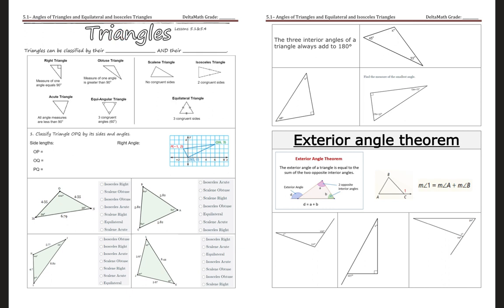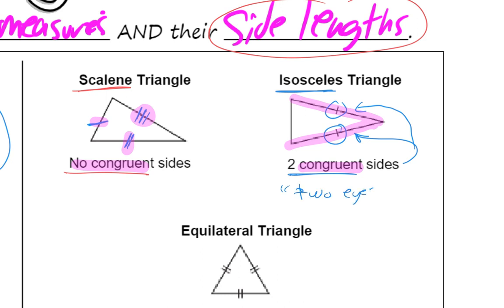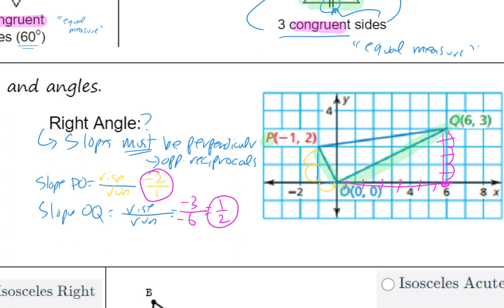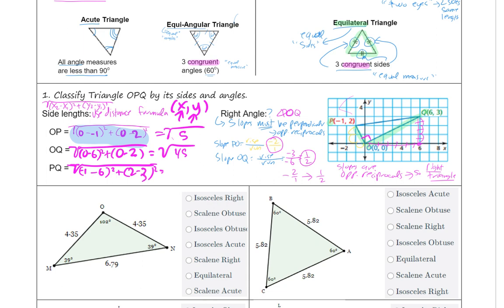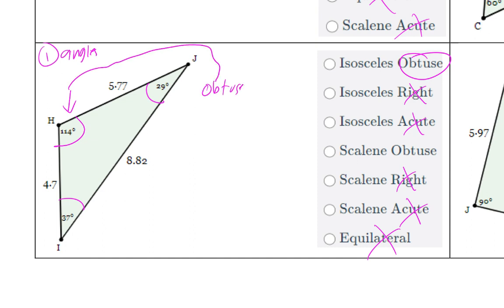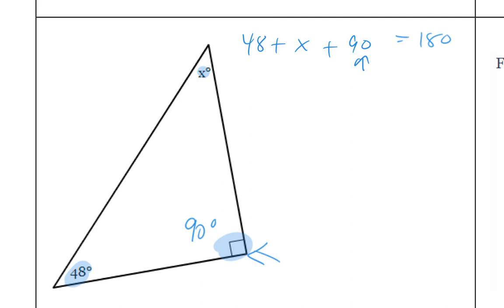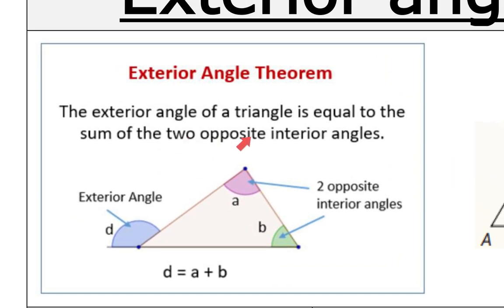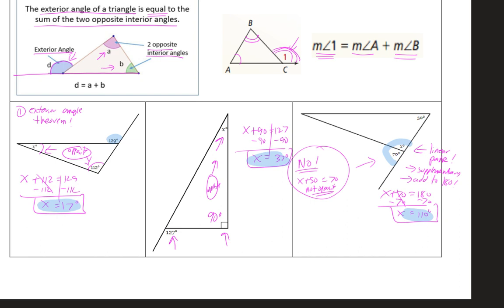5.1 Angles of Triangles and Equilateral and Isosceles Triangles 2023